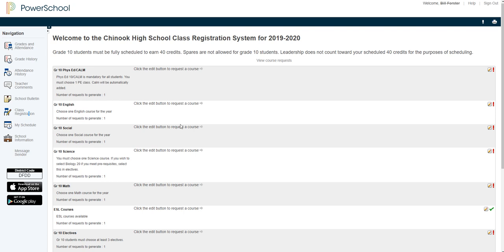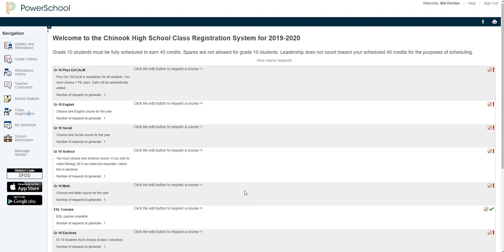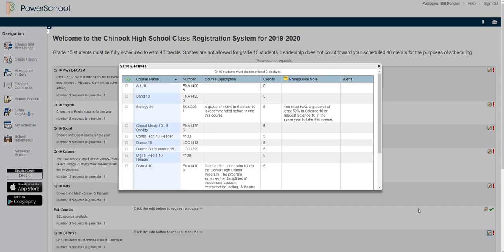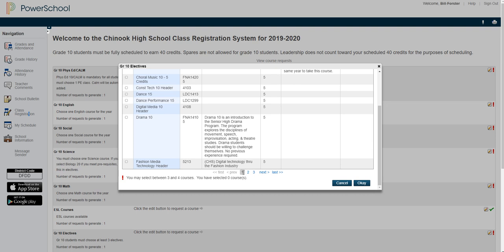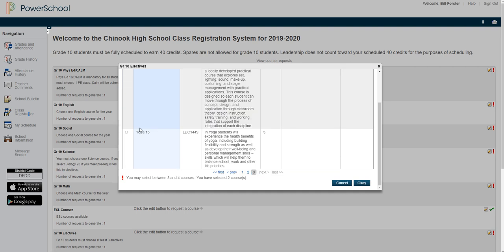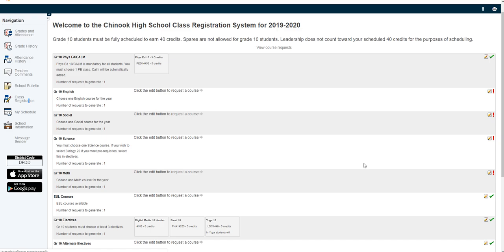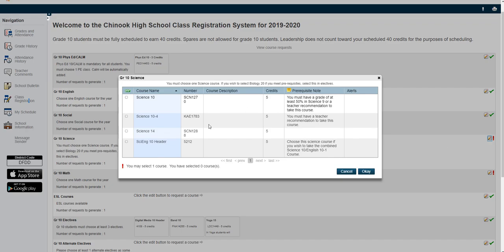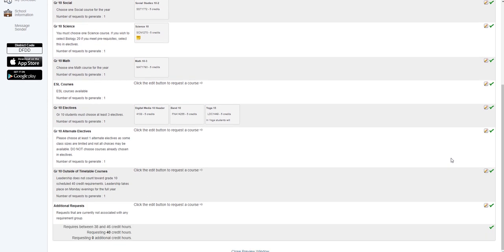Powerschool Course selection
Powerschool Course selection for 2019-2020 Year